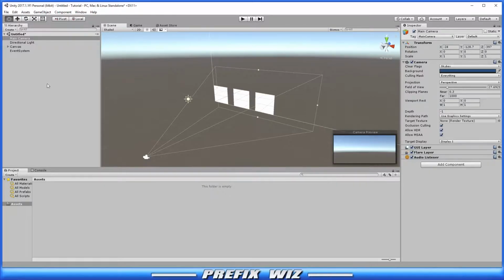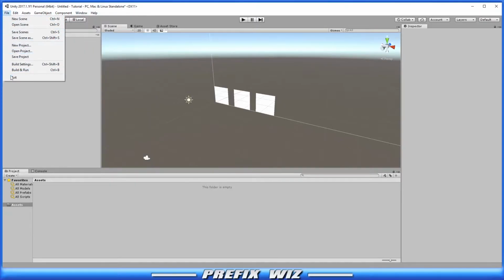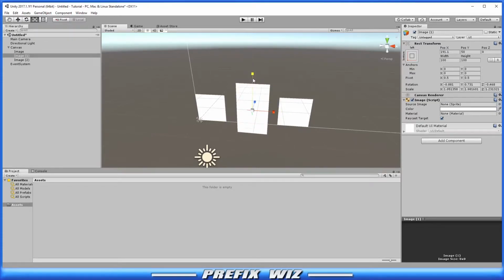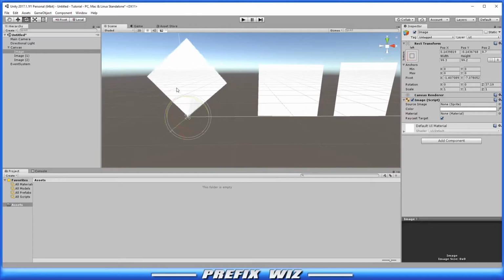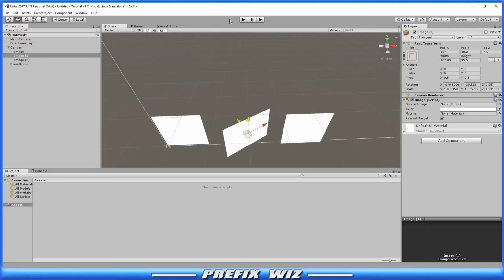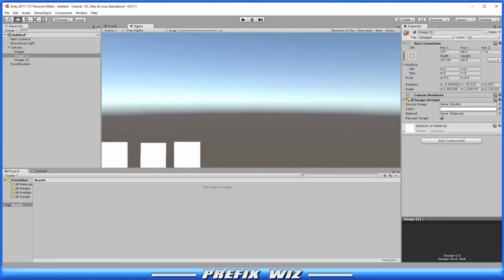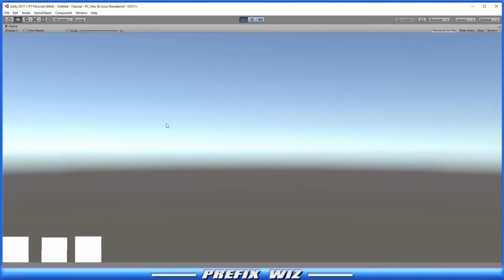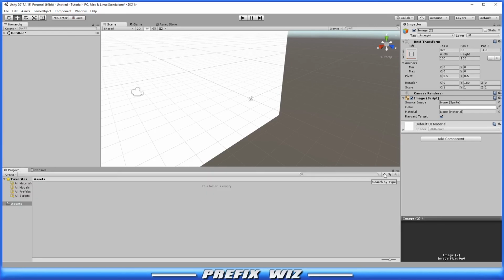Unity Basics: Unity Editor Overview 2017.1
In this tutorial,  we go over each main tab, button, or window in the Unity Editor.